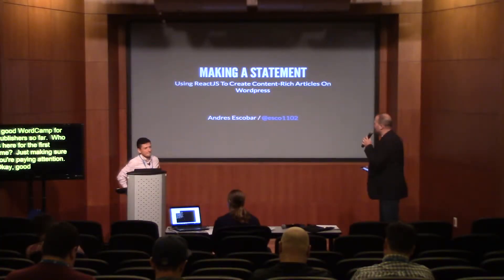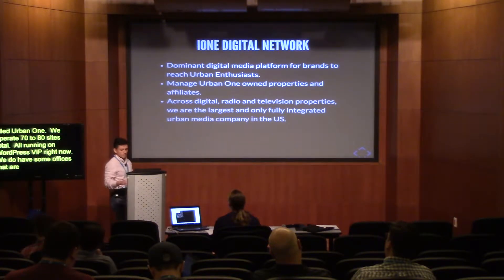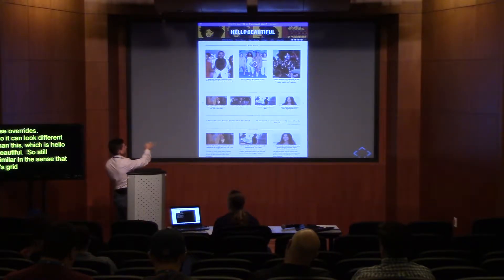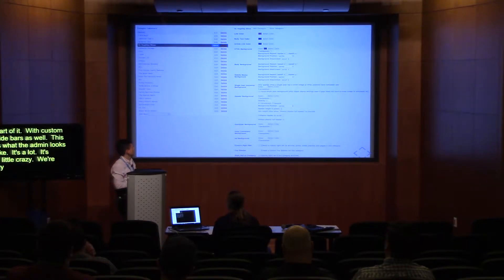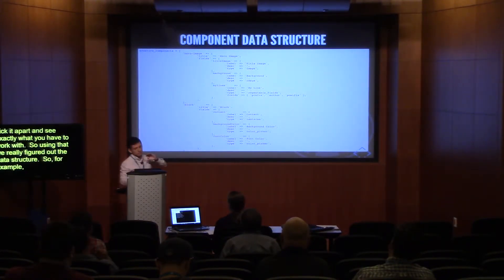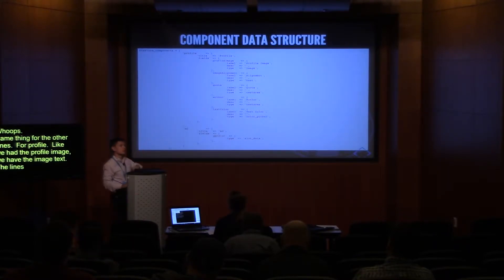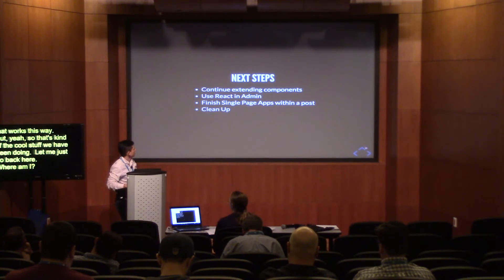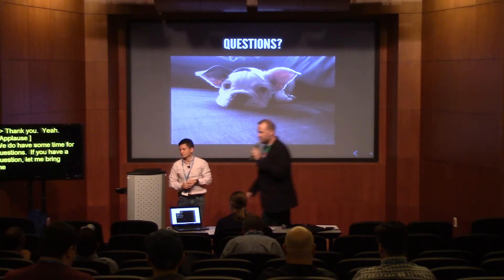Make a Statement: Using React to Create Content-rich Articles on WordPress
Andres Escobar
WordCamp for Publishers 2017

This session will cover the process IOne Digital uses to bring to life interactive layouts created by design teams using stackable and reusable React components.